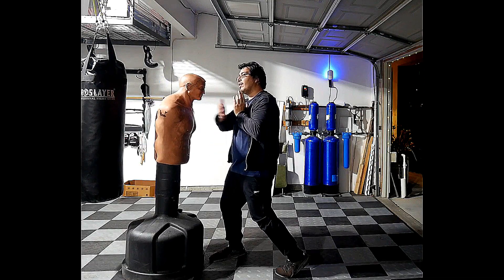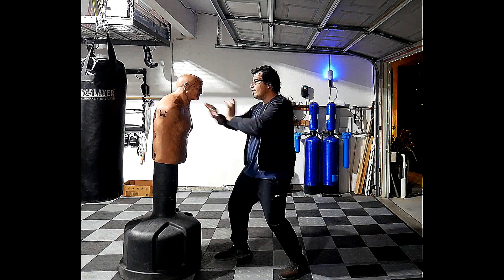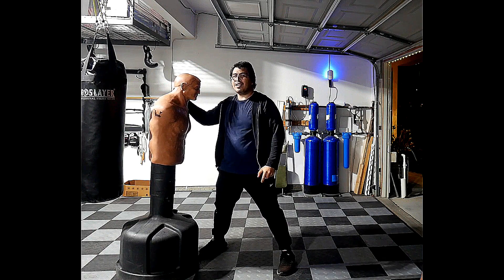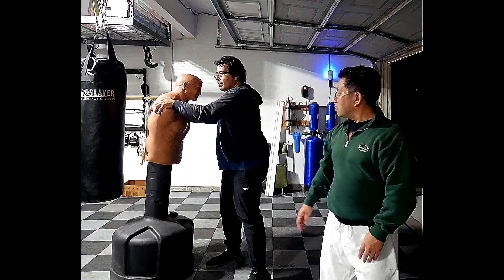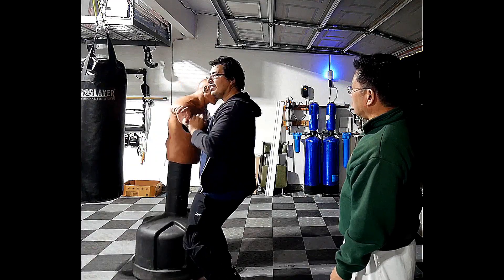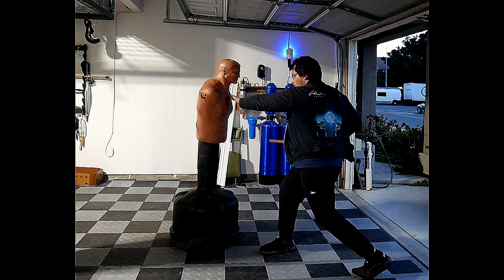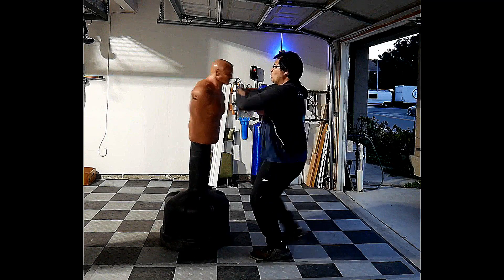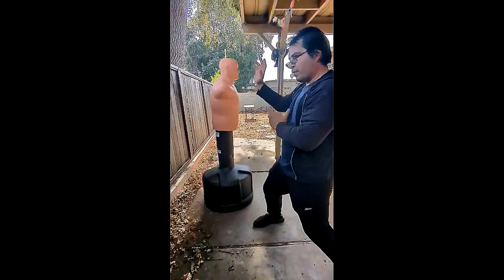Fist and Fang: Open Hand Technique and Cane Teaser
Some snippets of stuff we worked on yesterday including" odd angle palm heels, twist stance, tungkod, and materializing rattan out of thin air!magic